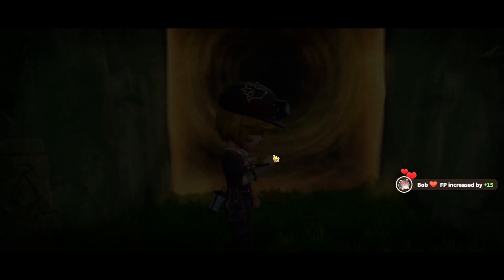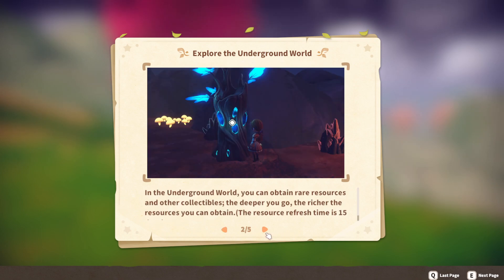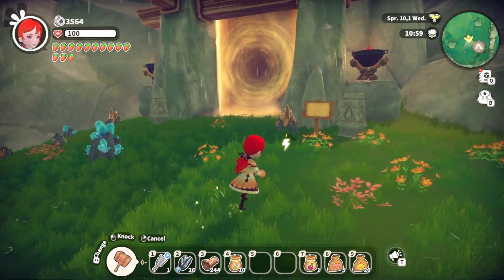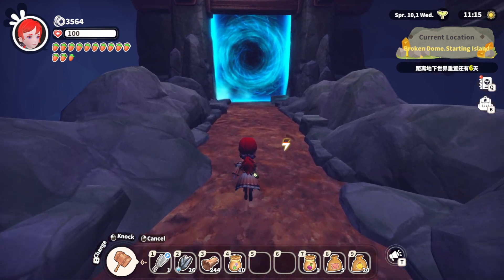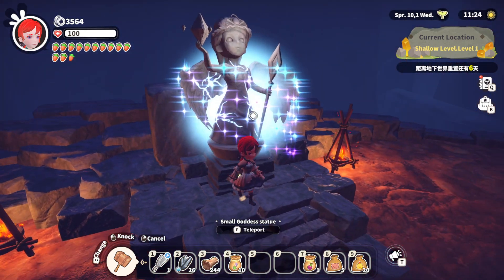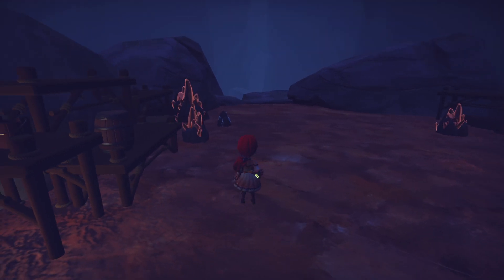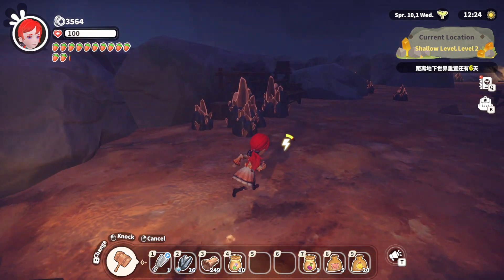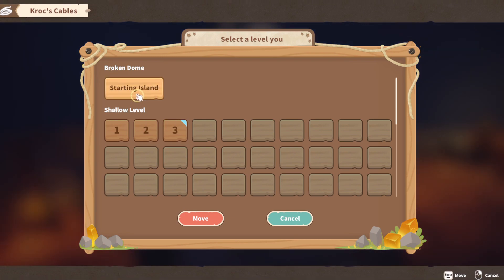Song of the Prairie How to Unlock Mine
Ginger Empire
1960 Madison St

Stream Schedule!